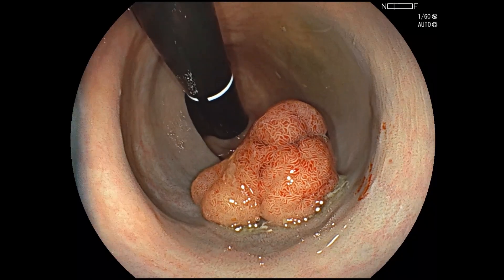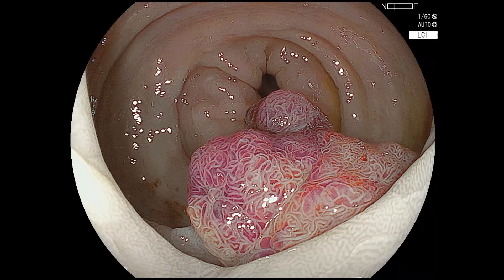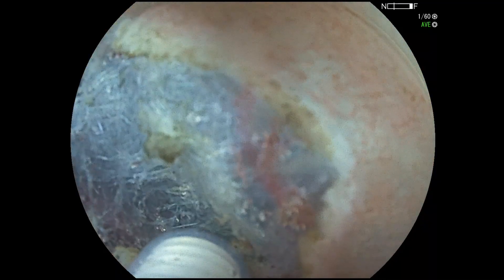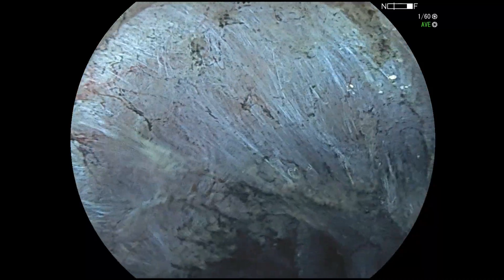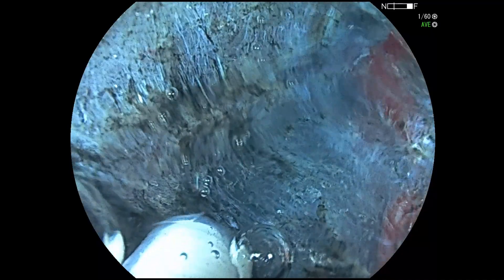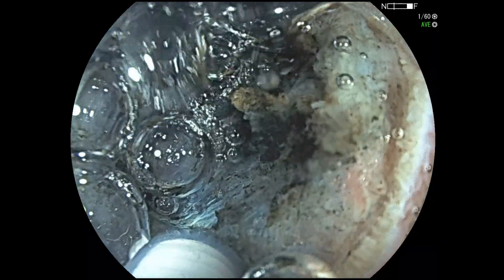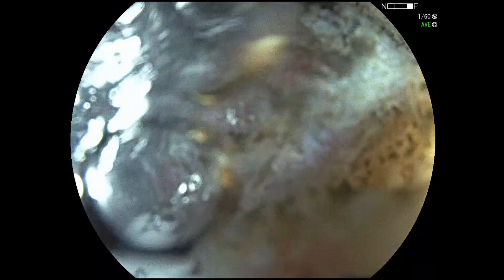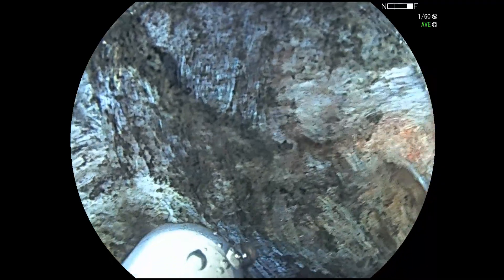ESD of Recurrent Tubulovillous adenoma + high-grade dysplasia with fibrosis and tattoo in submucosa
2-3cmRectosign